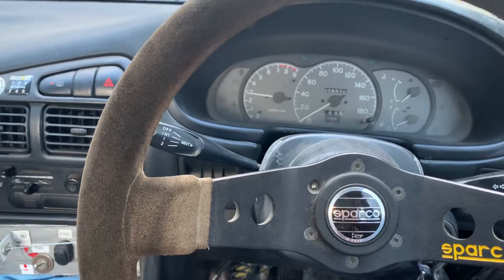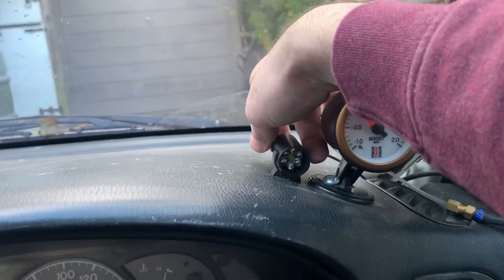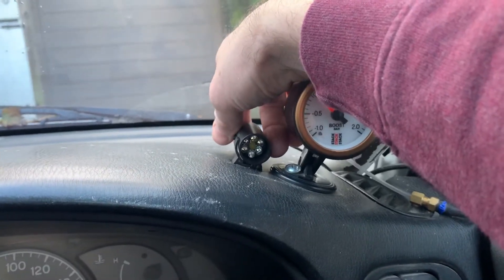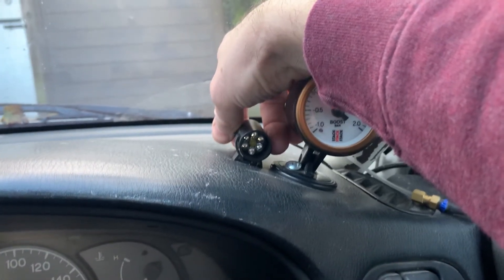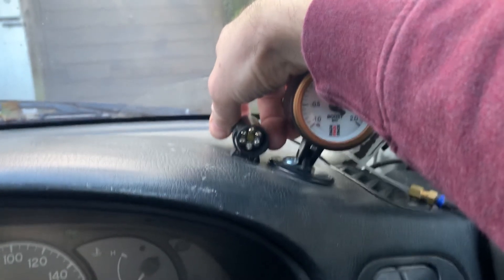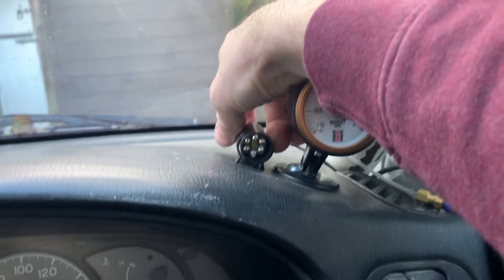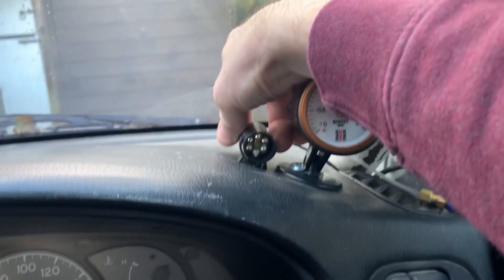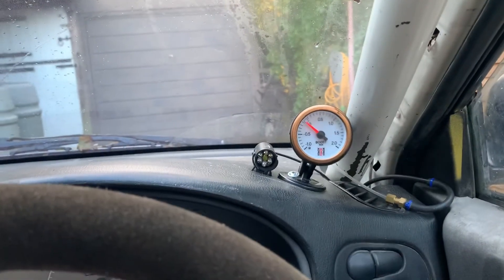Gizmo TR2 Shift Light - Test & De-bug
For information